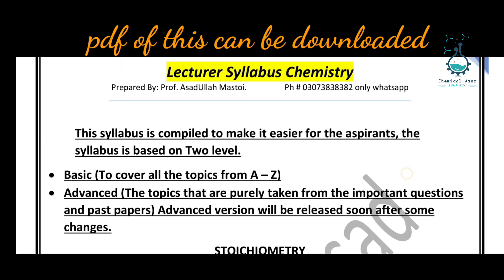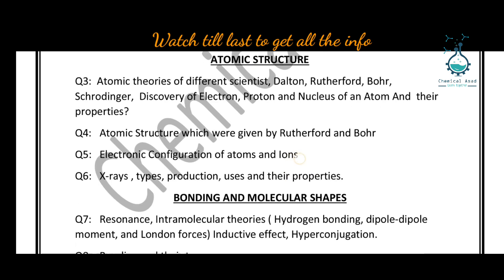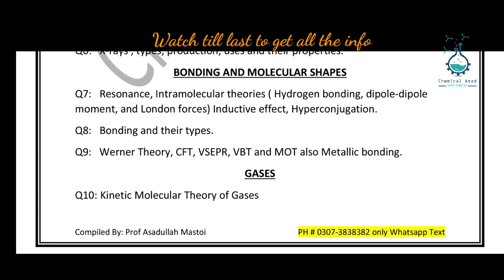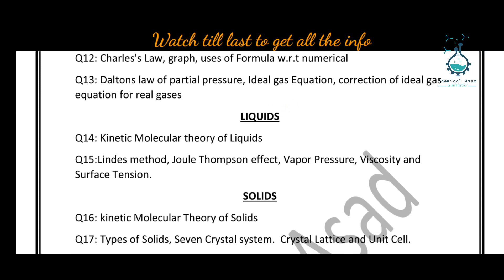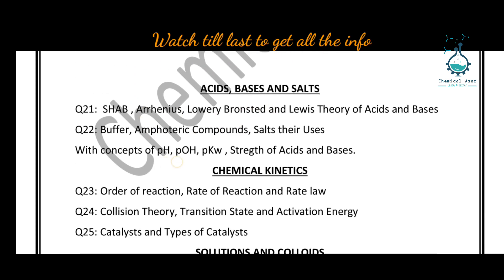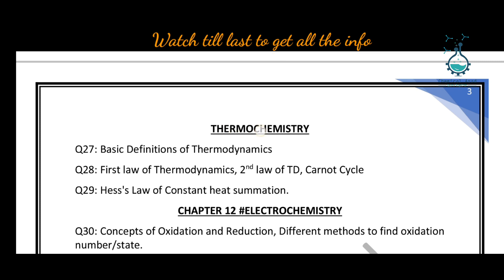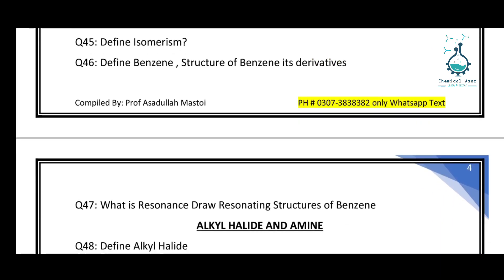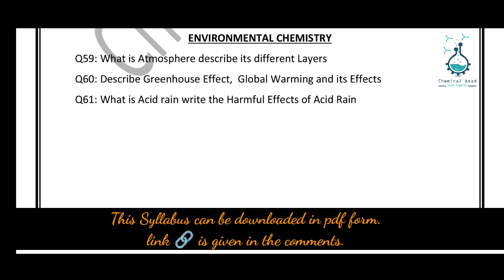Chemistry Lecturer Syllabus |BPSC | 2023 | Lectureship | Chemical Asad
Balochistan Public Service commission has announced Posts for Lecturer in Chemistry and other advertisement.
The Syllabus for the chemistry lectureship is composed by Prof Asadullah Mastoi.